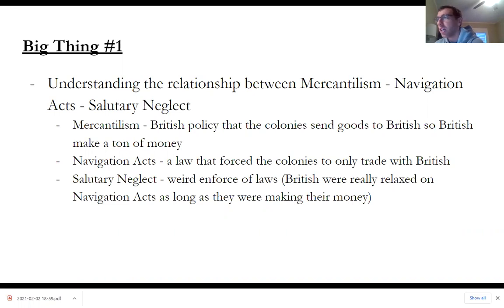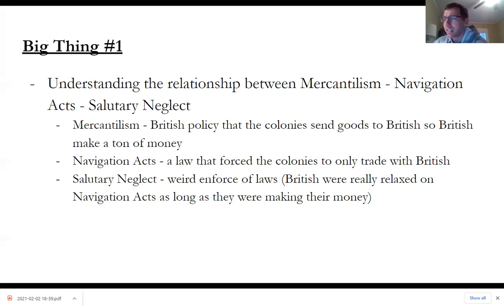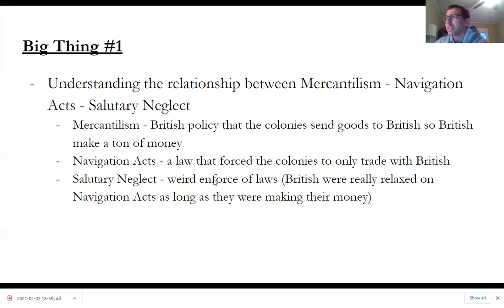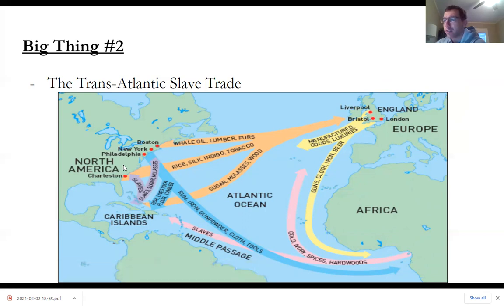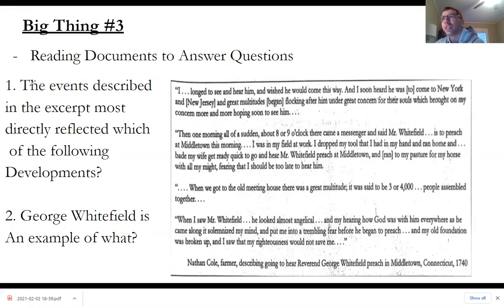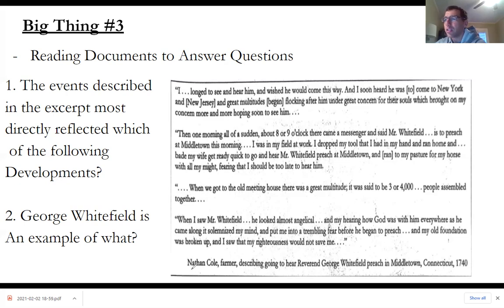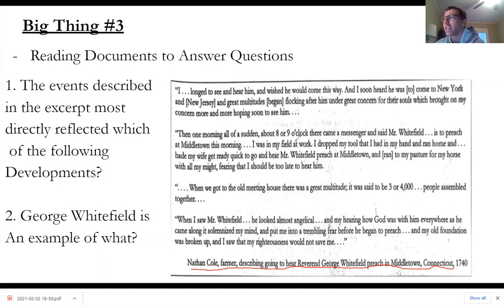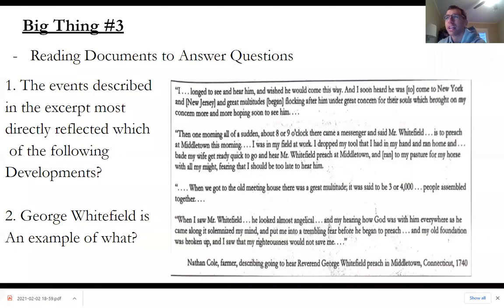A-Synch Wednesday (2/3/21) - Quiz 2 Review